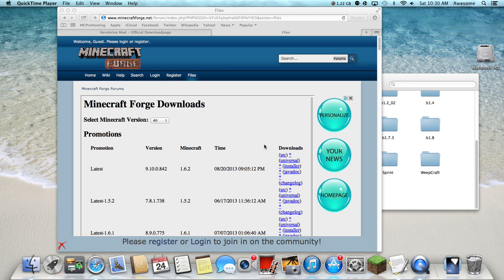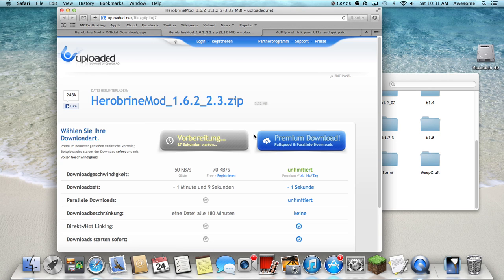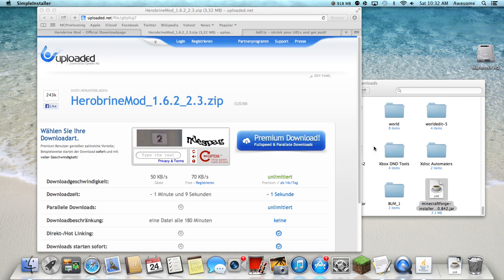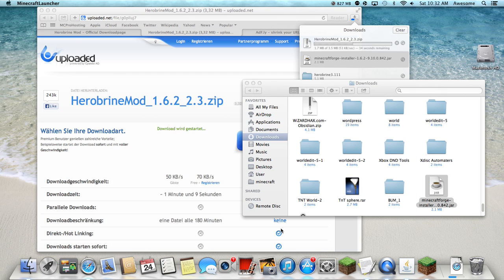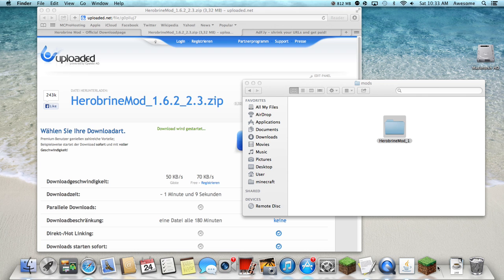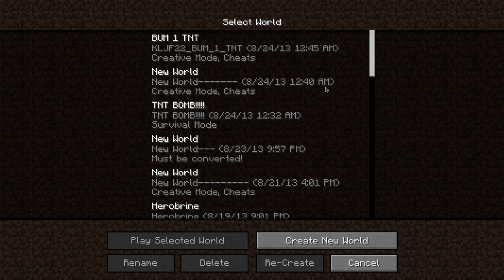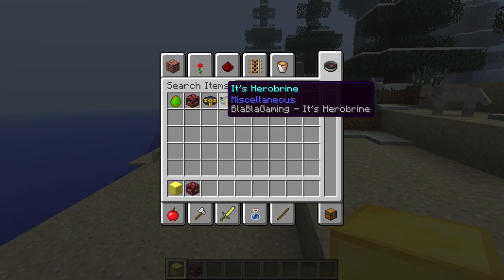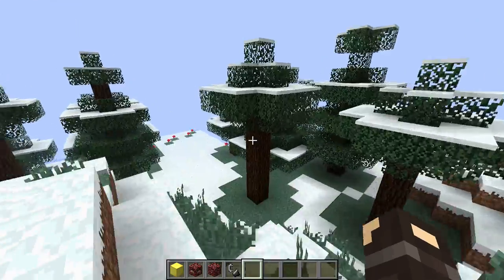(won't respond back anymore)minecraft 1.6.4 herobrine mod tutorial mac!